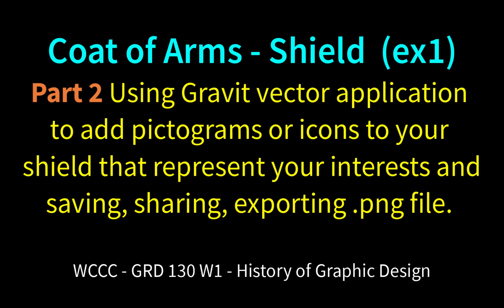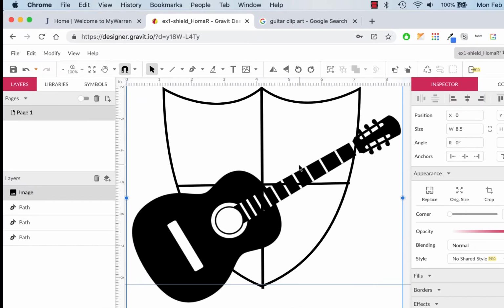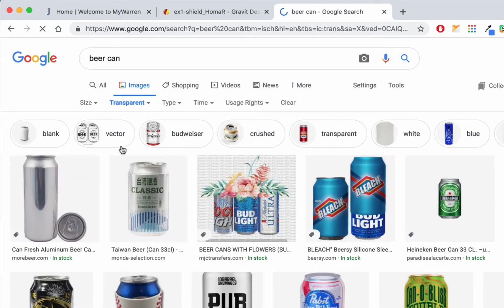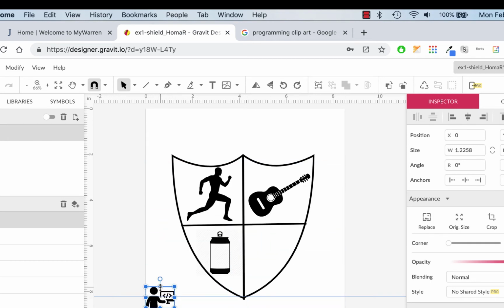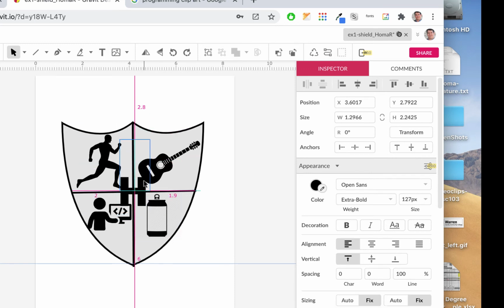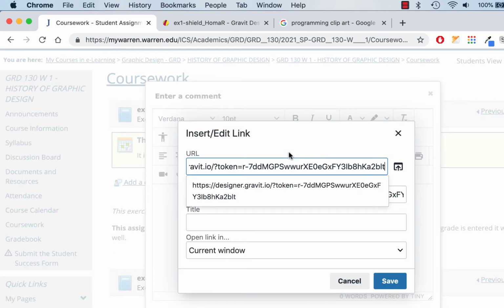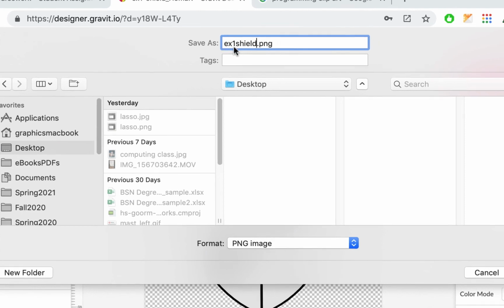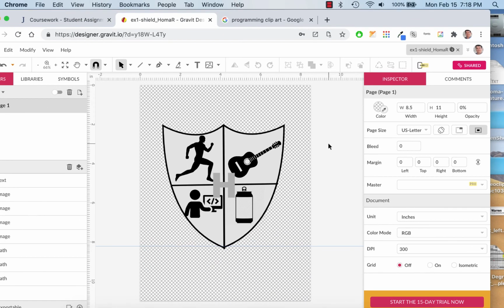GRD130 Coat of Arms - Shield Pt2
Part 2 Using Gravit vector application to add pictograms or icons to your
shield that represent your interests and saving, sharing, exporting .png file.